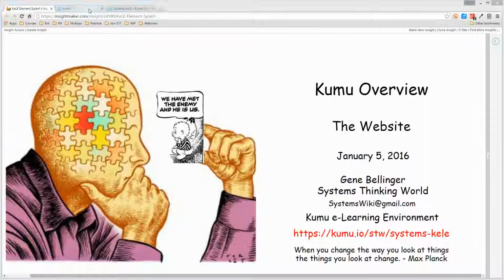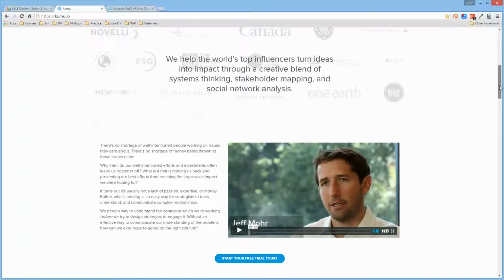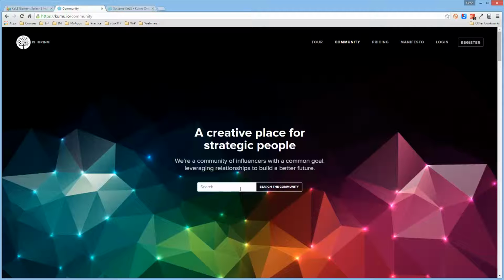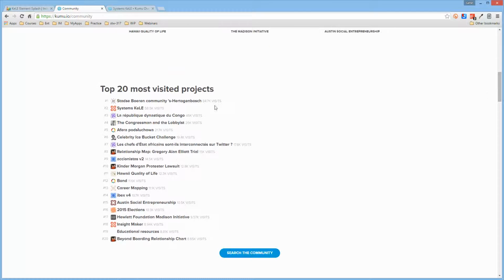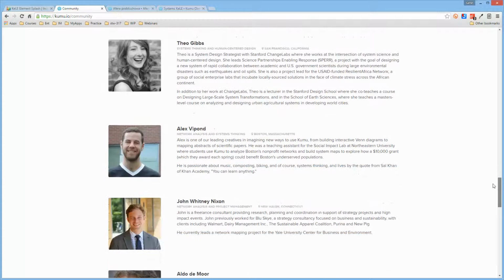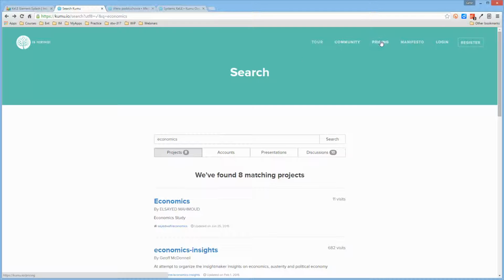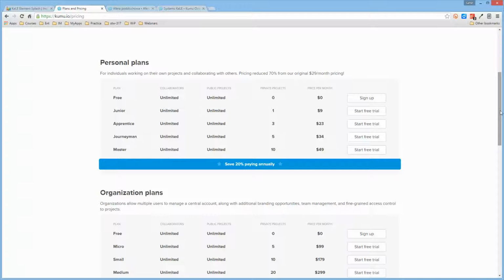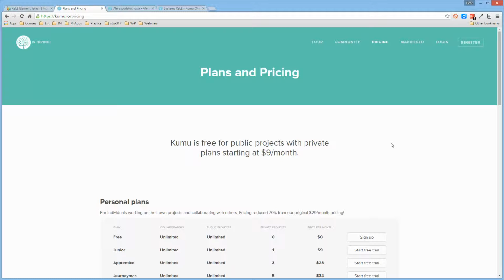Kumu/The Website xRev